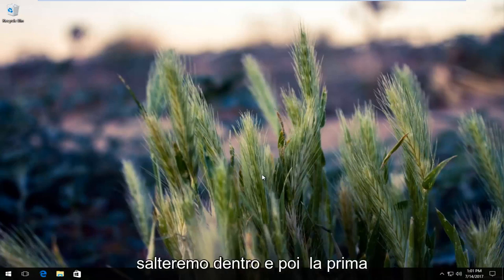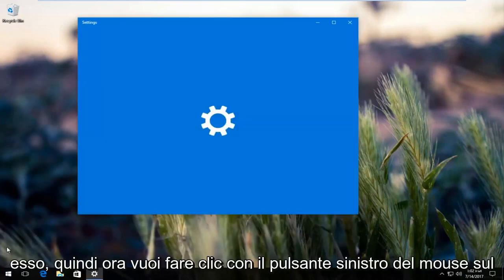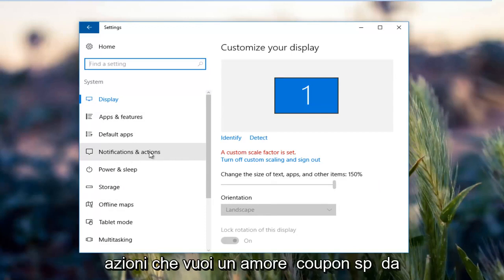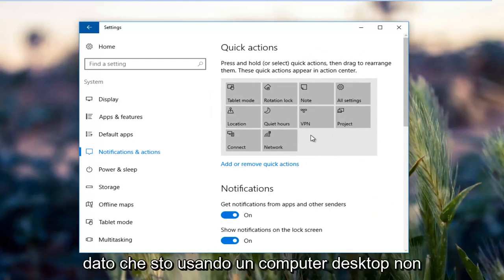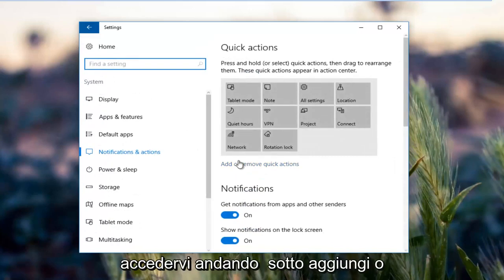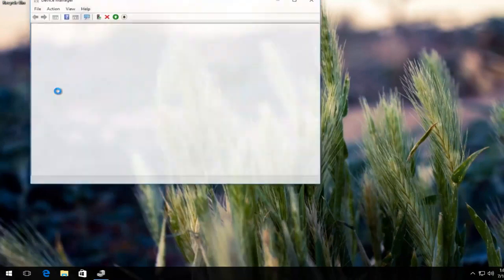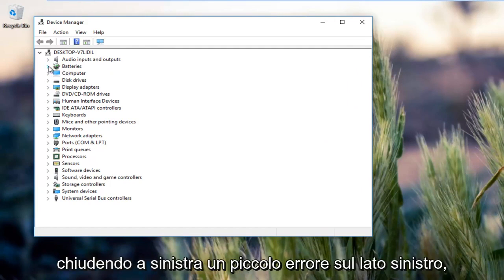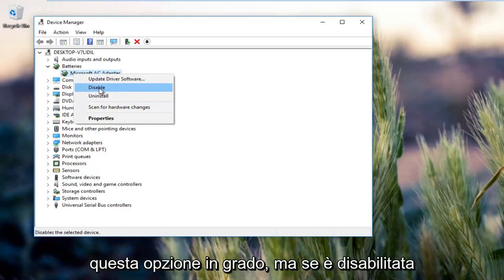Icona batteria sparita su Windows 10/11: Come Risolvere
Come risolvere se l'icona della batteria è scomparsa/manca dalle notifiche di sistema. Se questo tutorial non funziona per te, ti consiglio di fare clic con il pulsante sinistro del mouse sull'icona "^" nella barra delle applicazioni. Se vedi l'icona della batteria, puoi trascinarla sulla barra delle applicazioni per la residenza permanente.

Windows 10 è un sistema operativo piuttosto ricco di funzionalità. Tuttavia, alcune persone hanno riscontrato problemi diversi dopo l'aggiornamento a Windows 10. Dopo l'aggiornamento, se non vedi l'icona della batteria sulla barra delle applicazioni, ecco una semplice soluzione. Se utilizzi Windows 8.1/8/7, puoi mostrare o nascondere rapidamente le icone di sistema. Ma, in Windows 10, devi navigare attraverso un percorso diverso per scoprire le opzioni.

L'icona della batteria non è presente sulla barra delle applicazioni
Problemi affrontati in questo tutorial:
icona della batteria disabilitata Windows 10
l'icona della batteria è scomparsa
l'icona della batteria è scomparsa dall'area di notifica di Windows 10
l'icona della batteria è scomparsa dall'area di notifica di Windows 7